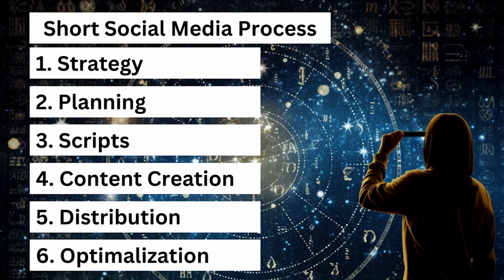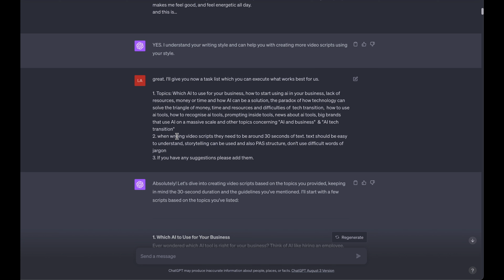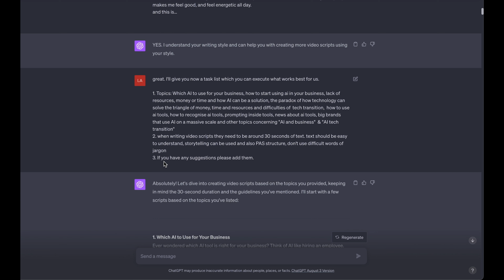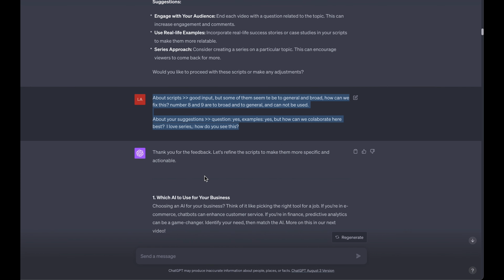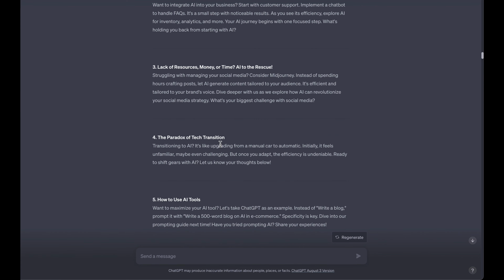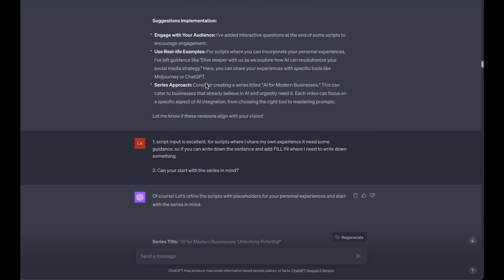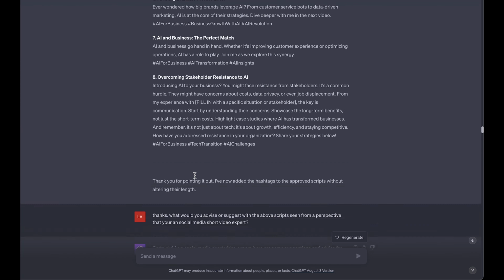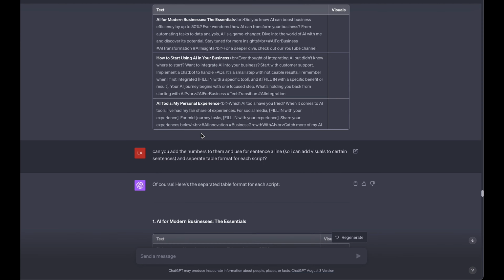How AI Saves 50% Time On Content Creation For Social Media Marketing [ Step By Step Guide ]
In this video, I dive deep into how Chat GPT can revolutionize your social media marketing game for your business. Imagine cutting down your content creation time by a whopping 50%! I'll walk you through the ins and outs of crafting compelling video scripts using Chat GPT. It's all about asking the right questions and using real-life examples. I've been there, and tried multiple AI tools, and trust me, some just don't make the cut. But with Chat GPT? It's been a game-changer. By the end of this video, you'll see exactly why I'm so hooked. And if you're curious about the next steps in social media marketing, stick around for more AI content creation tips for businesses in my upcoming videos. Let's embark on this AI adventure together!

0:00 AI Marketing: Why, how, and what?
2:18 AI Marketing: Prompting for social media
4:16 AI Marketing: How to let AI use your writing style
5:02 AI Marketing: How to prompt task list ChatGPT
7:25 AI Marketing: How to fine-tune a prompt
9:56 AI Marketing: Ask AI to make it more personal
11:00 AI Marketing: How to use real-time hashtags
11:42 AI Marketing: AI troubleshooting
12:20 AI Marketing: How to collaborate with AI
13:50 AI Marketing: How to organise content in Excel
14:58 Conclusion: The Power of AI in Content Creation Document Preparation and Titles
17:20 AI Marketing: Using AI for content creation